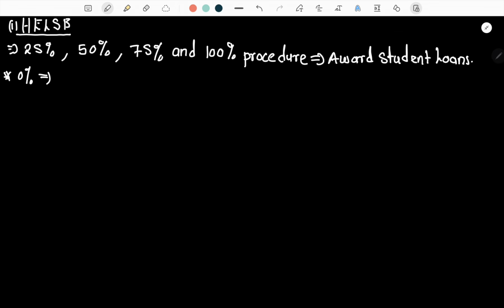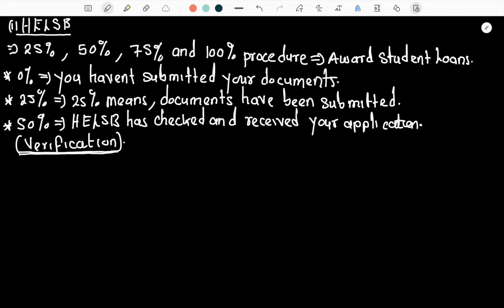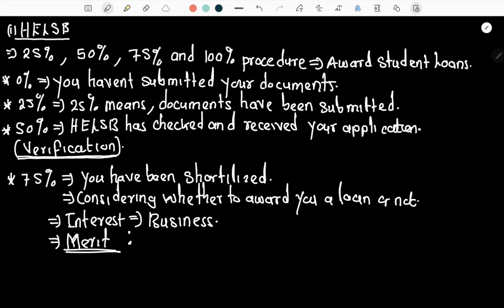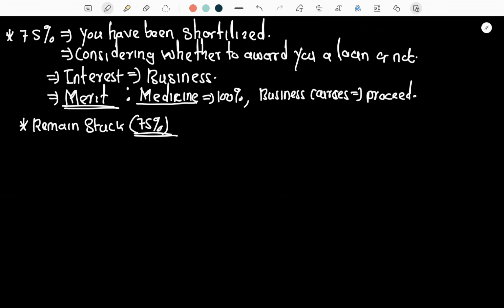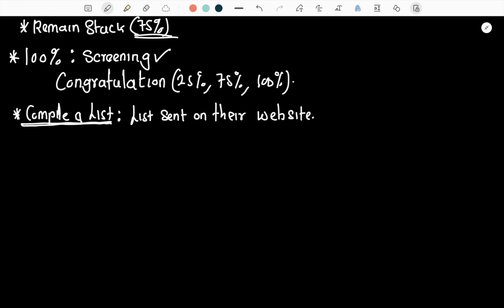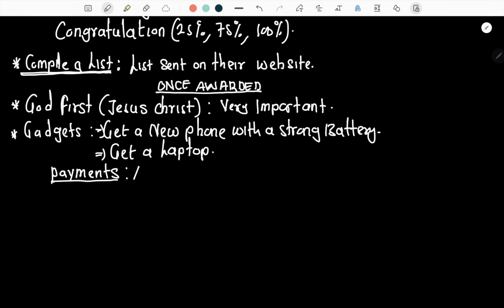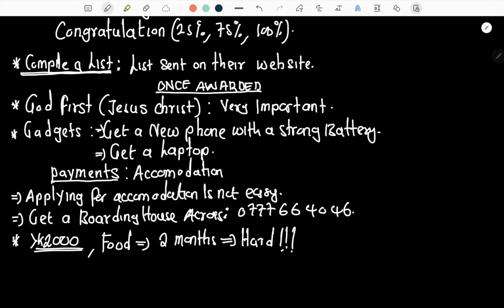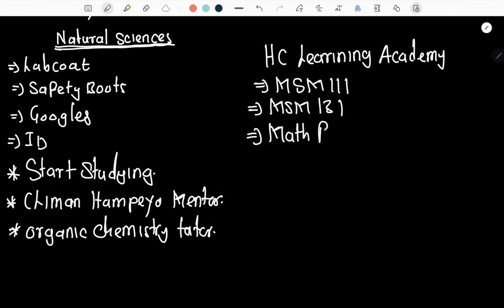HELSB 25%, 50%, 75% and 100% & MU Accommodation Explained